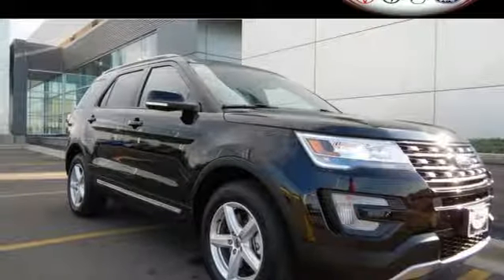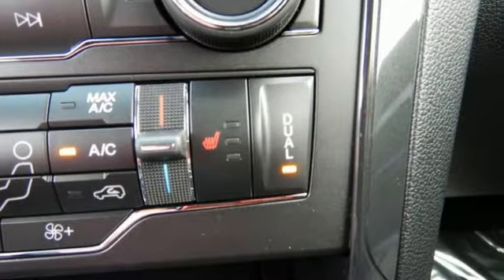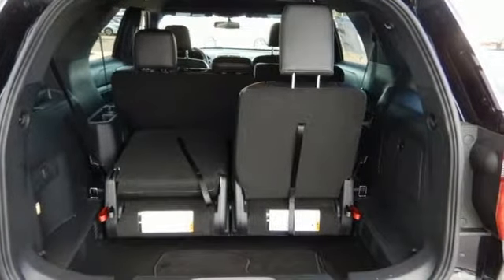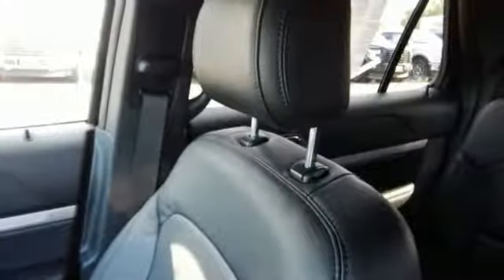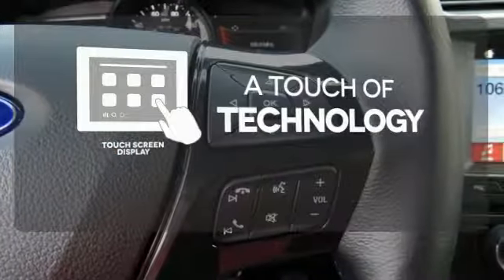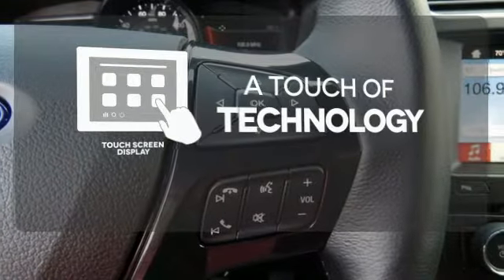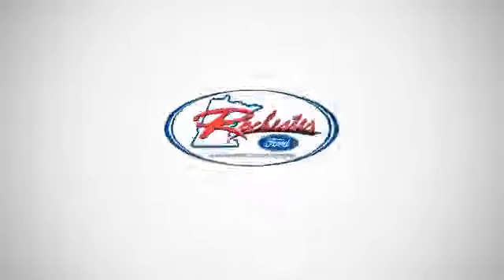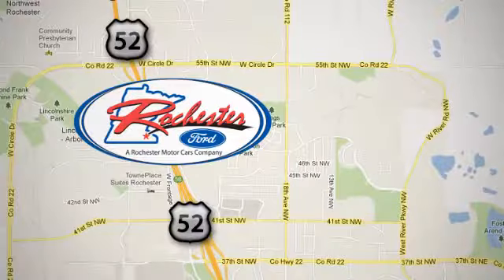New 2017 Ford Explorer Rochester MN Winona, MN F175193 - SOLD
Year: 2017
Make: Ford
Model: Explorer
Trim: XLT
Engine: 3.5L 6-Cylinder SMPI DOHC
Transmission: 6-Speed Automatic with Select-Shift
Color: Black
Interior: Ebony Black
Stock #: F175193
VIN: 1FM5K8D84HGD41446
2017 Ford Explorer XLT 4D Sport Utility 3.5L 6-Cylinder SMPI DOHC AWD Shadow Black Recent Arrival! 18" 5-Spoke Painted Aluminum Wheels, 2 Driver Configurable 4.2" Color LCD Displays, 3rd row seats: split-bench, Auto-Dimming Driver's Sideview Mirror, Auto-Dimming Rear-View Mirror, BLIS Blind Spot Information System, Class III Trailer Tow Package, Comfort Package, Driver Connect Package, Dual-Zone Electronic Automatic Temperature Ctrl, Equipment Group 202A, Exterior Parking Camera Rear, Forward Sensing System, Hands-Free Foot-Activated Liftgate, Heated Steering Wheel, Leather Heated Bucket Seats, Rear Parking Sensors, Remote Start System, SYNC 3 Communications & Entertainment System, Voice-Activated Touchscreen Navigation System, XLT Technology Feature Bundle.brbrStop by, call, or email us today at Rochester Ford. We look forward to earning your business.

Address:
4900 Highway 52 North